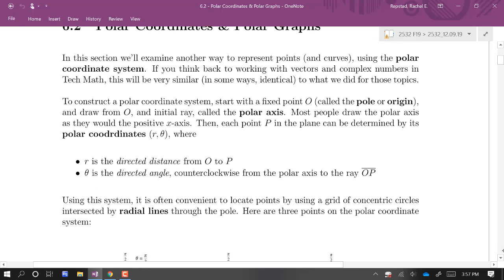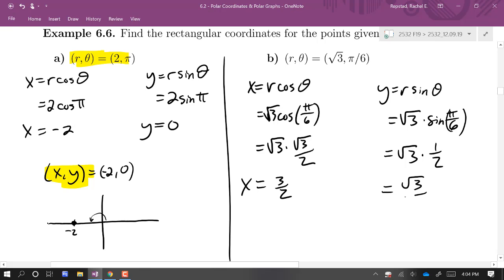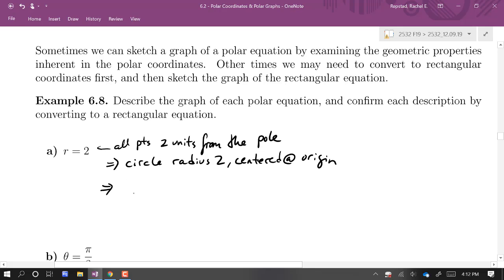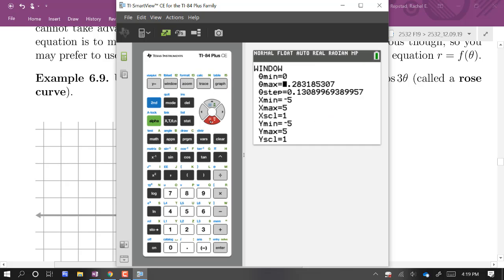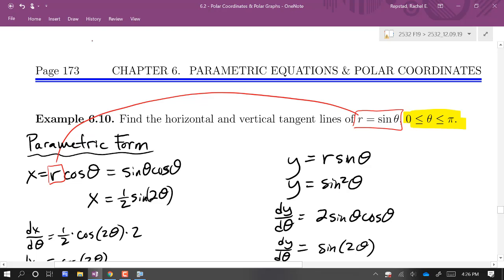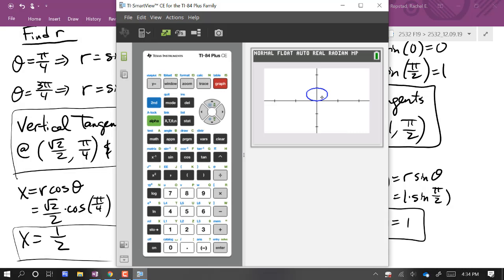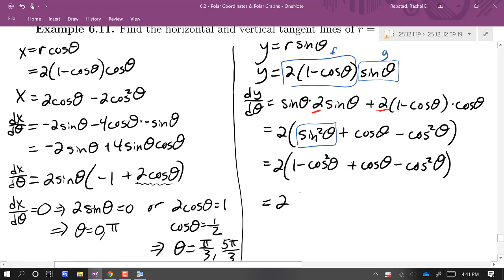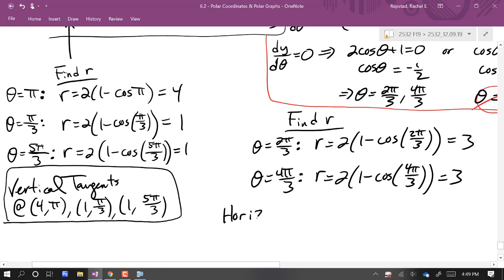MAT-2532 Monday 09 DEC 2019